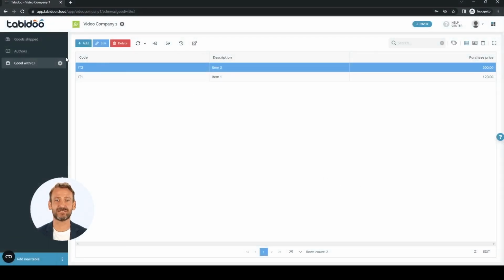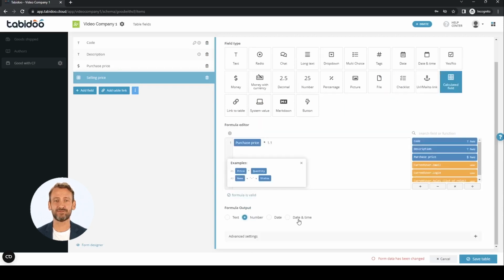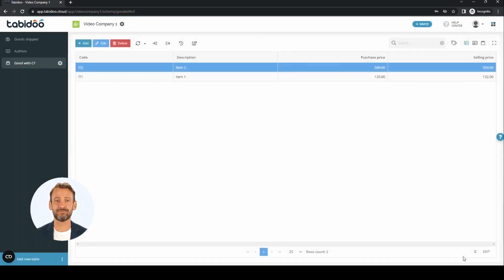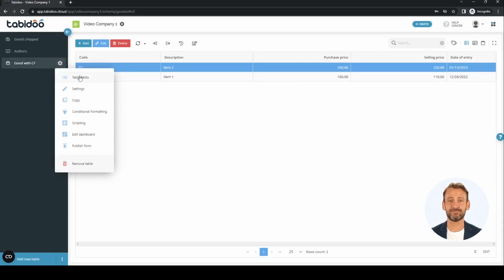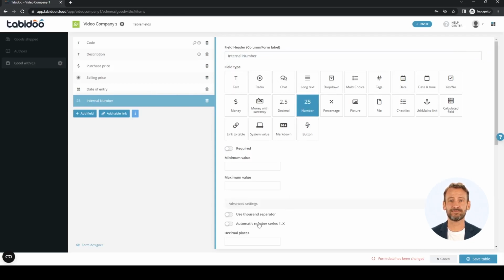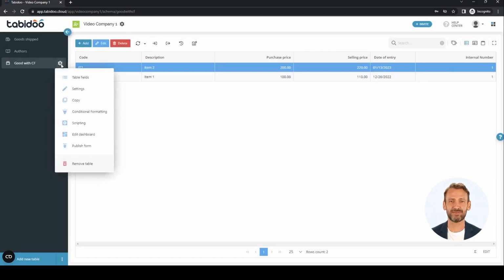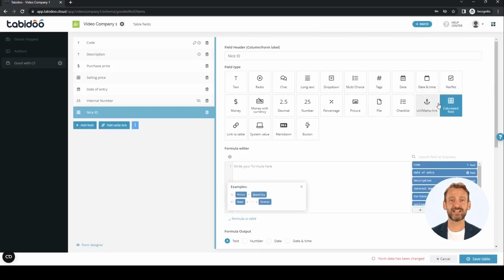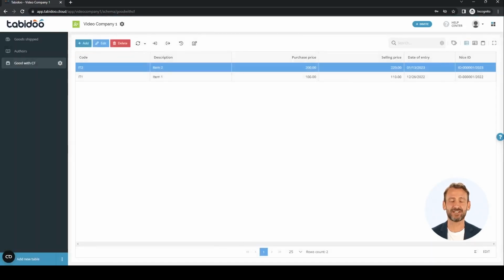Calculated Fields | Tabidoo.cloud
The Calculated field allows almost any calculation from simple mathematical equations to more complex formulas.

00:00 Introduction
00:15 Calculating selling price
01:08 Calculating record identifier

Tabidoo is the Low-code platform, where you can create solutions tailored just to your needs.
Manage everything in one simple and clear environment.